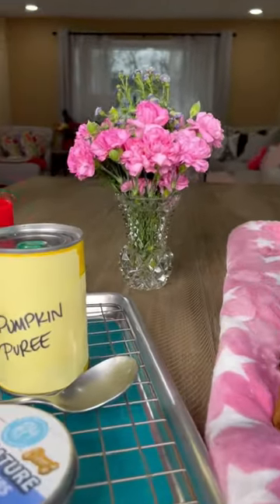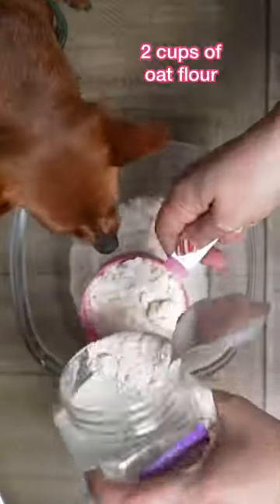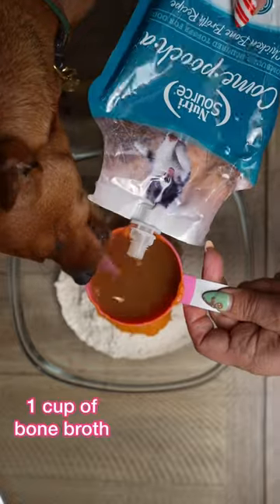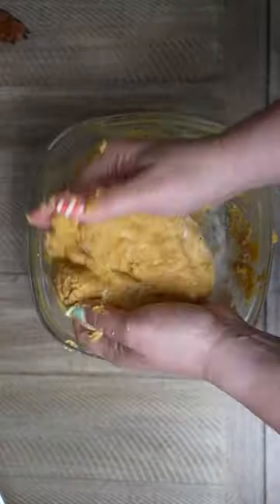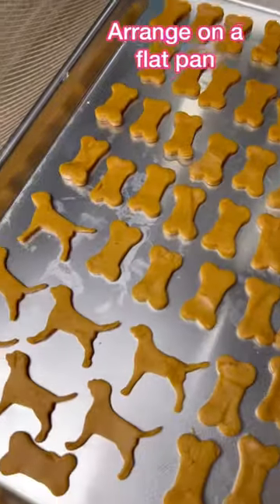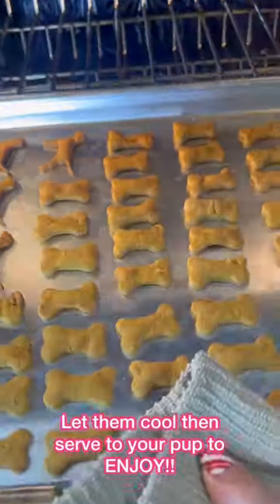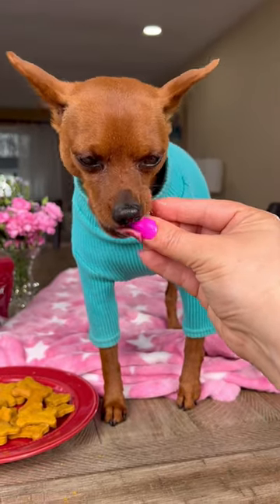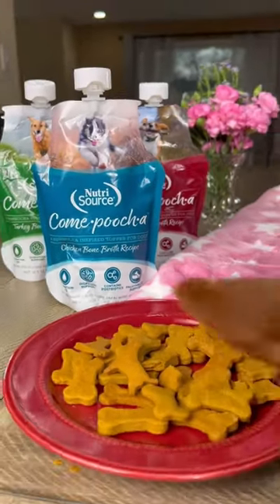Homemade Dog Treats!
As promised, I’m sharing Piper's favorite homemade pup treat recipe. She loves them due to the amazing flavor that the NutriSource Come-pooch-a adds. I love them because the recipe only calls for four ingredients so they’re super easy to make. Let’s get to the recipe.

Ingredients:

•2 cups of oat or almond flour (whatever works best for your pup)

•2 cups of peanut butter

•1 cup of pumpkin purée

•1 cup of NutriSource Come-pooch-a (chicken bone broth recipe)

Instructions:

•First you want to preheat your oven to 350°
•Next you want to combine all your ingredients into a bowl. Then work the dough into a ball with your hands
•Roll your dough out evenly on a flat surface.
•Cut with cookie cutters, then place on a sheet pan spacing them evenly.
•Place in the oven for 20 minutes.

Once they’re done let them cool, then serve them to your pup to enjoy. This is Piper’s all-time favorite ever since I started making them with @NutriSourcePetFoods Come-pooch-a, she just can’t get enough. I can’t wait to hear what your furbaby thinks of the recipe, I think he or she will absolutely love it too!